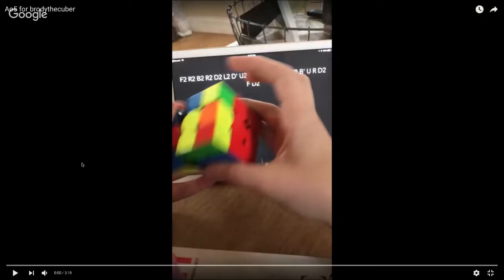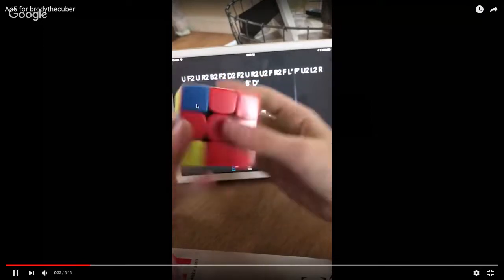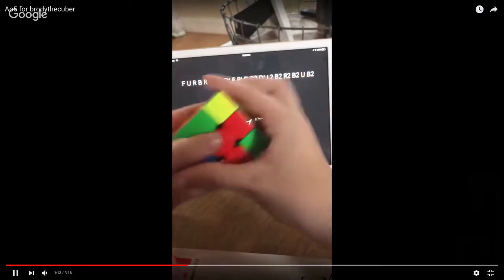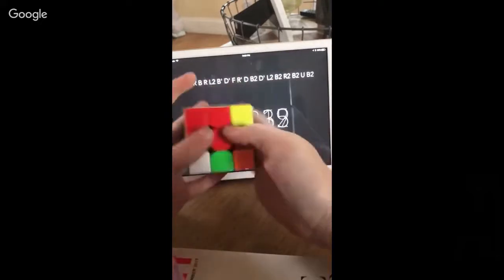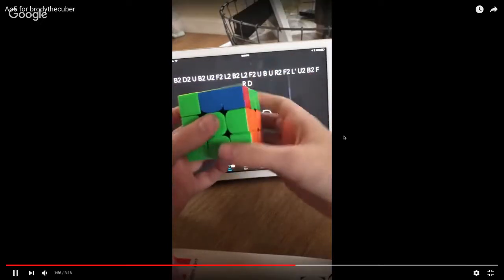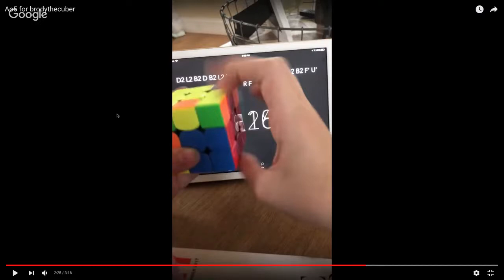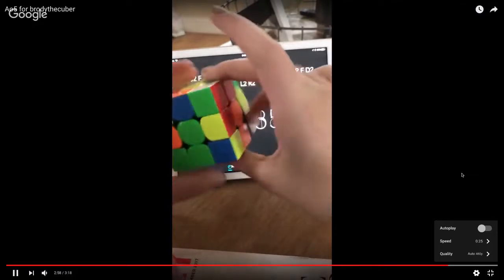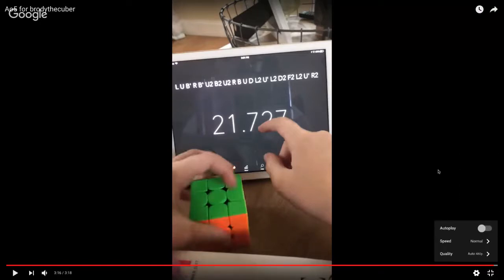3x3 Training Session With Ava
This is the hangouts on air recording of BrodytheCuber's 3x3 Training Session With Ava